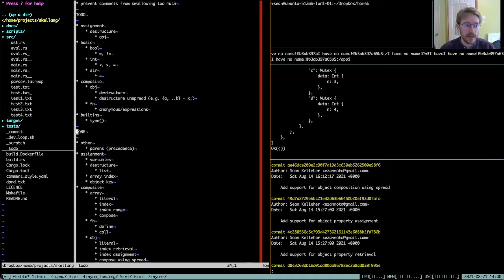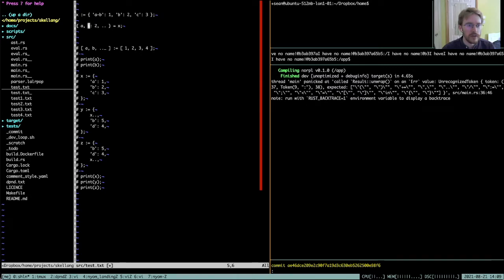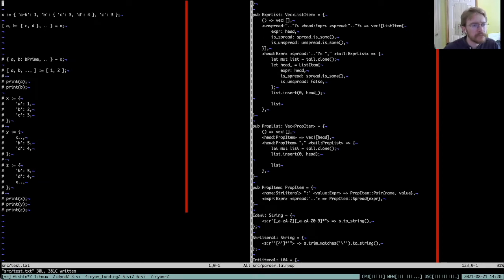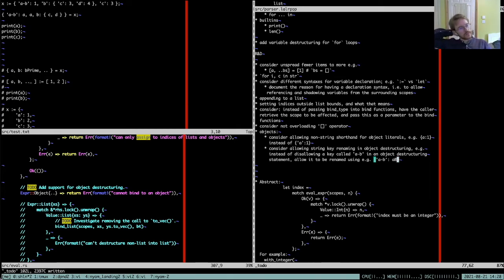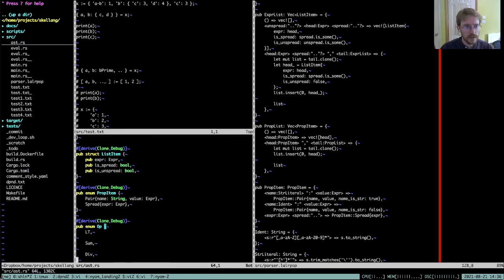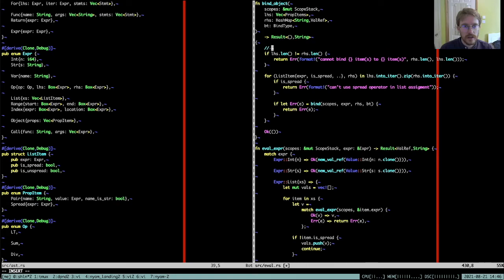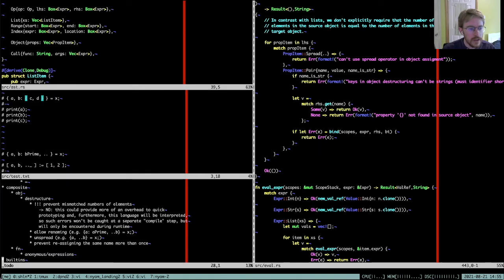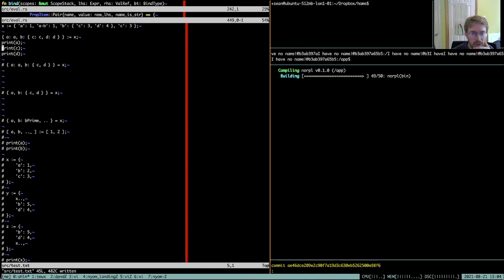Writing a Programming Language (in Rust) 11: Object Destructuring (Part 1)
In this session I was implementing the following features:

0:31:25 Object destructuring

In addition there was a considerable time in this session spent on the following topics:

0:00:00 Discussing the approach
0:59:55 Demonstrating the implementation